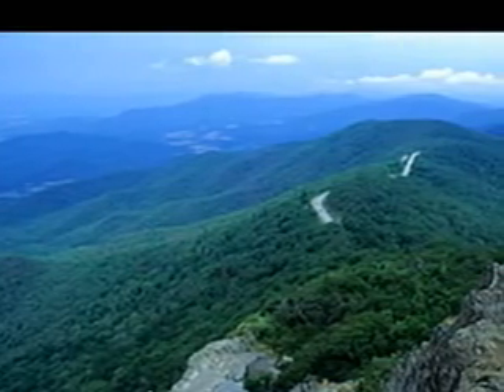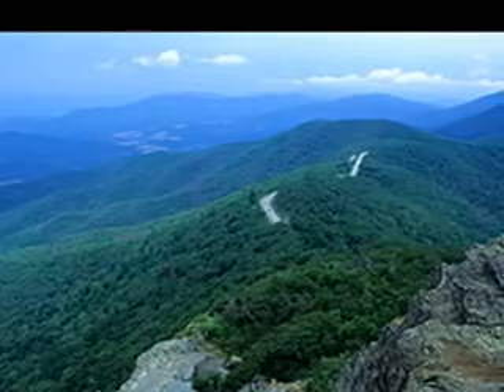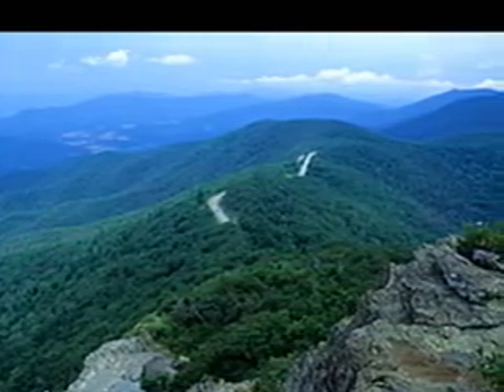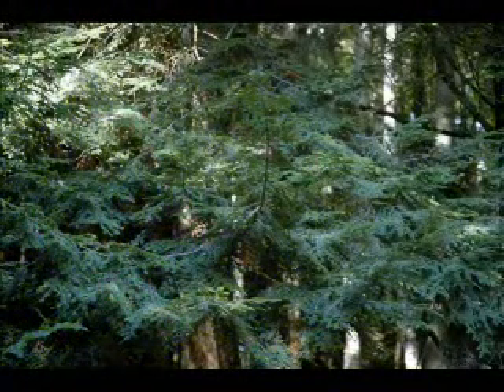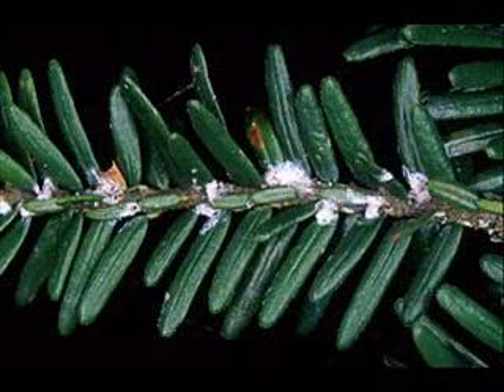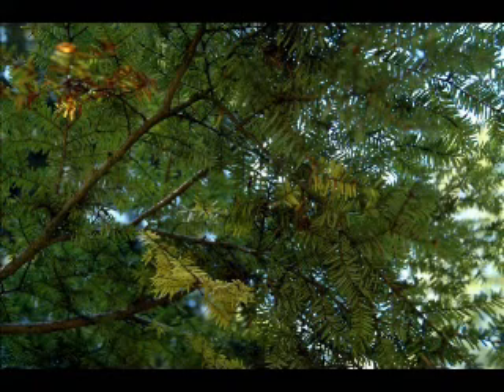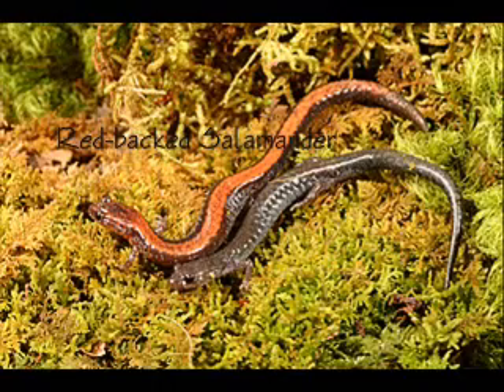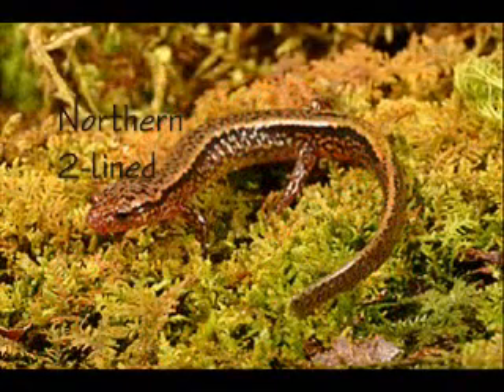North Facing Slopes.mp4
Slopes facing a northerly direction get very little direct sunlight during the day. This makes the slope cool and moist with many plants that might be typical of a more northern climate. Maidenhair spleenwort is a typical fern that can be found on these cool moist slopes. Catawba Rhododendron also likes north facing slopes and can be seen in a few spots in the southern section of the park. These slopes are often covered in stands of eastern hemlock which are now heavily under attack by a tiny insect called the hemlock wooly adelgid.

First seen in Shenandoah in 1989, this devastating pest has rapidly spread to 100% infection in the park. Today almost all the hemlocks in the park are dead or dying. The habitats that the hemlocks once dominated such as Limberlost or Hemlock Springs Overlook are now being taken over by successional species such as Mountain Laurel. Many of these north facing slopes are characterized by other northerly tree species including Sugar maple, yellow birch, and red maple. On these moist slopes, dense populations of salamanders thrive. Look for red backed, northern red, seal, northern two lined, and at high elevations the rare and endangered Shenandoah salamander.